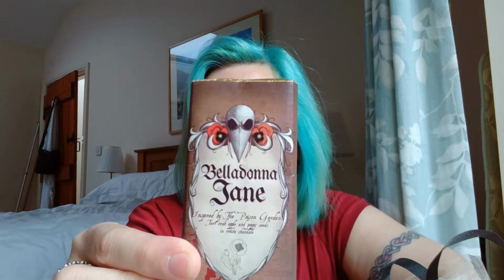Alnwick Gardens (Incl. Poison Garden)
Day 3, A visit to the beautiful Gardens at Alnwick Castle. One of my favourite highlights, being the poison garden, which is full of the deadliest plants and trees. Most of them, it turns out can be found in our very own gardens!!. :-o